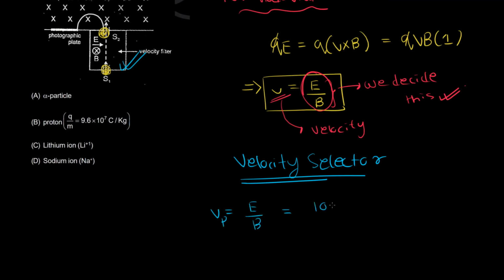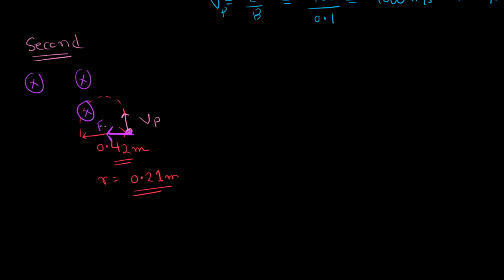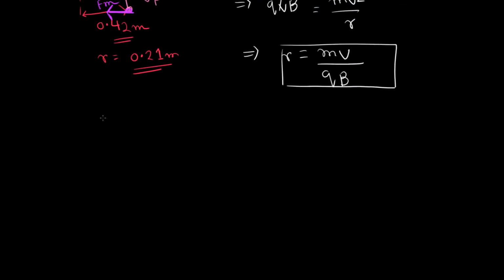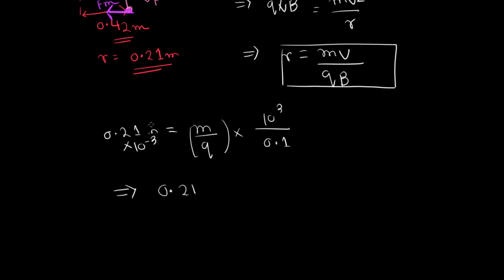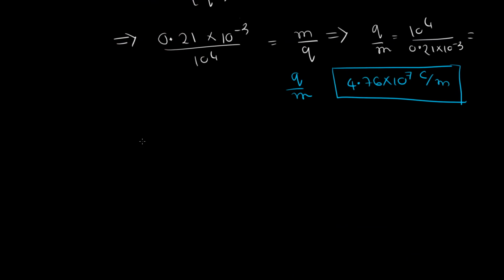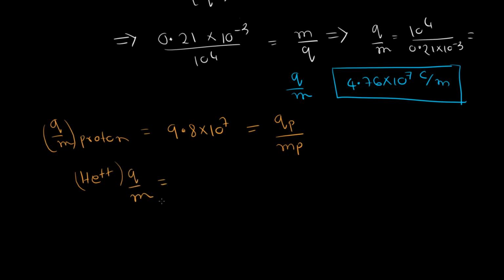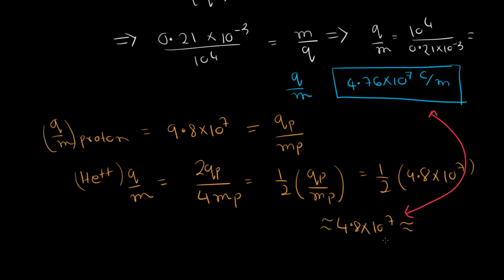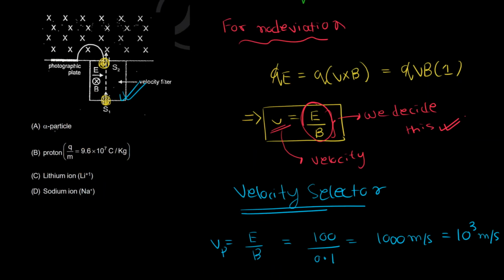Velocity Selector Concept Sum | Anik Mukhopadhyay | MATHeSYICS | SPECIAL ANNOUNCEMENT VID